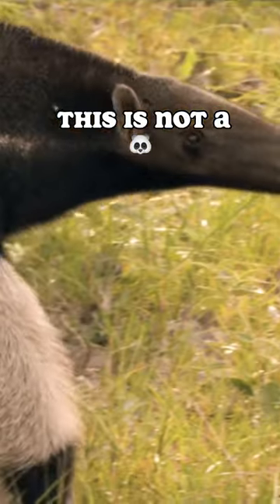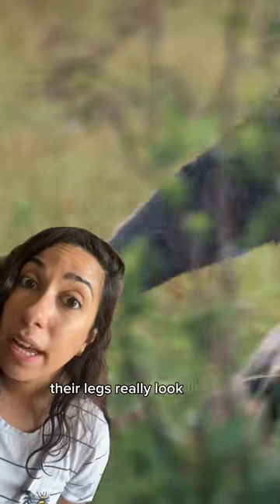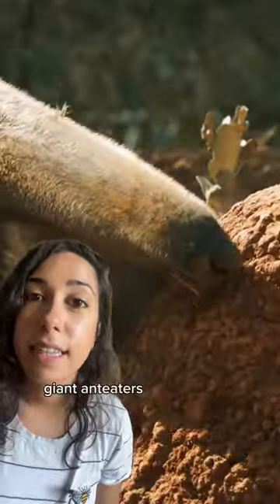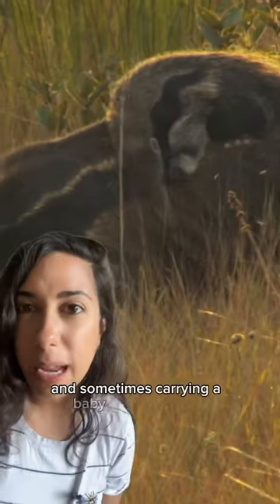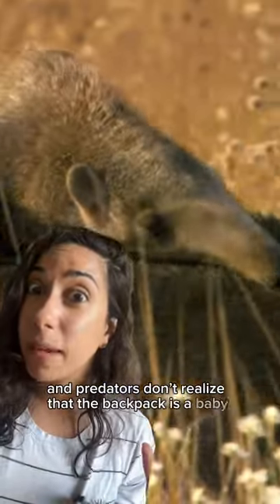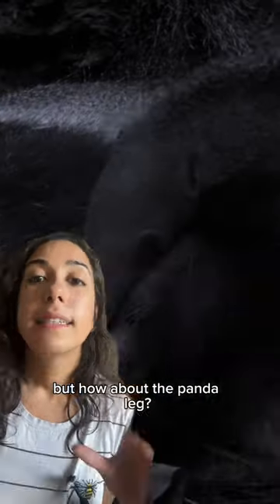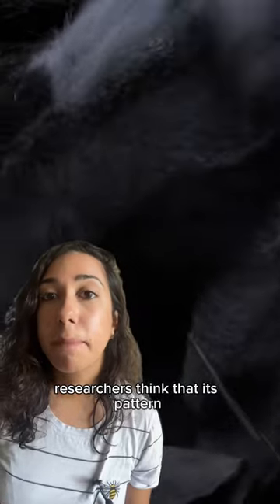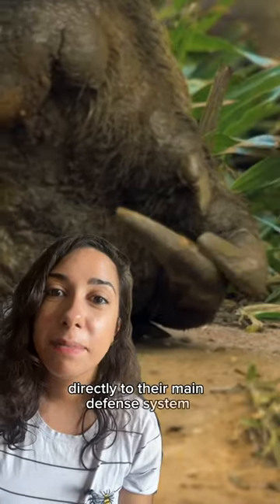This is NOT a Panda Bear 🐼! But what is it?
The giant anteater employs its sharp claws to breach anthills, swiftly consuming ants through its extended snout, adhesive saliva, and swift tongue action (up to 150 times per minute). It endures ant stings, spending about a minute at each mound, and avoids nest destruction, preferring future feeding. Its potent sense of smell (40 times superior to humans) aids in locating ants.

Giant anteaters are typically solitary creatures. Female anteaters bear one offspring annually, often seen riding on the mother's back; independence is achieved by the young after two years. Although non-aggressive, cornered anteaters can exhibit ferocity, using their lengthy claws for self-defense. These claws, approximately four inches long, enable them to repel even formidable predators such as pumas or jaguars.